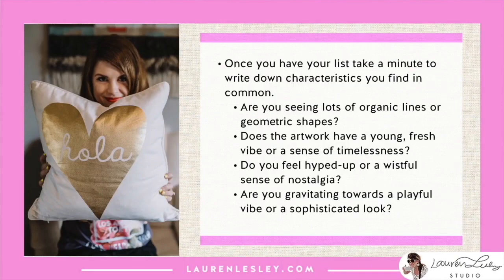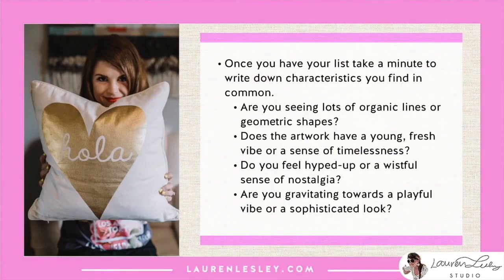Pattern Passion: Skillshare Class Preview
Reveal your passion for pattern with my Skillshare class, Pattern Passion!  In this class, I'll teach you the step-by-step process to creating surface pattern designs.

There are many different ways to create print designs, textile designs, and pattern designs.  It all starts with establishing your style, creating a moodboard, and selecting a medium to work in.

In this class, you'll discover 5 different ways to create motifs for pattern design.  I'll show you how to create a pattern layout both in repeat and as a placement print.

👯‍♀️📺YOUTUBE COLLABS:
I'd love to collab with fellow YouTubers on a video topics including:
  -Textiles
  -Art Tutorial
  -Surface Pattern Design
  -Character/Portrait Design
  -Growing Online as an Artist/Designer

🤳🏻GO LIVE WITH ME:
Apply to Go Live with me below!
Let's discuss:
    -Design Topics
    -Art Topics
    -Creative Side Hustles

📸All of my brand photography is taken by Hannah Lozano Photo.